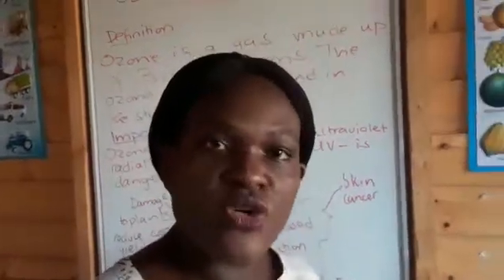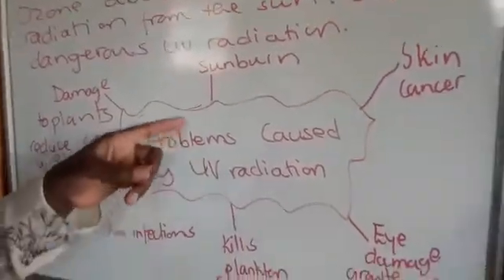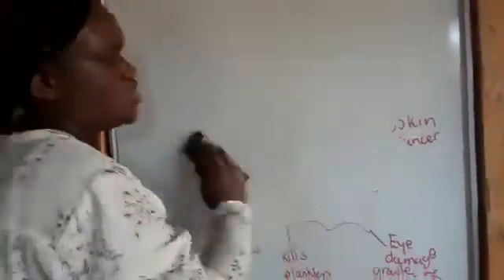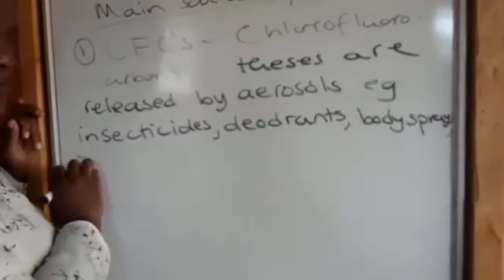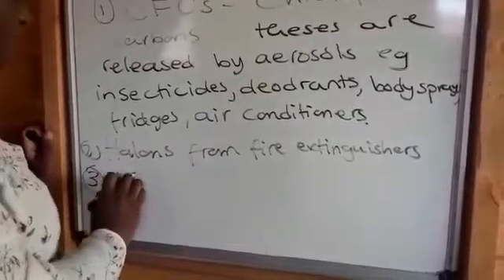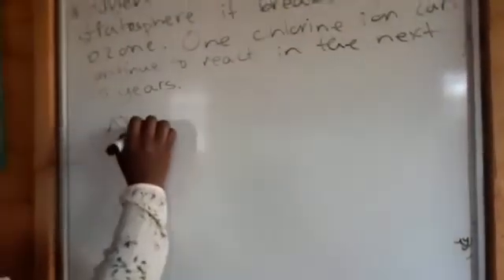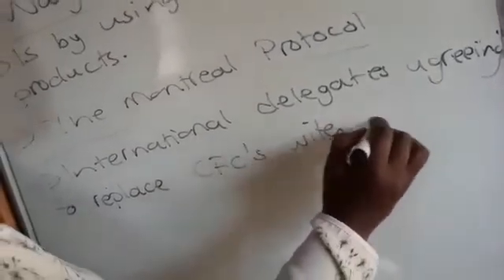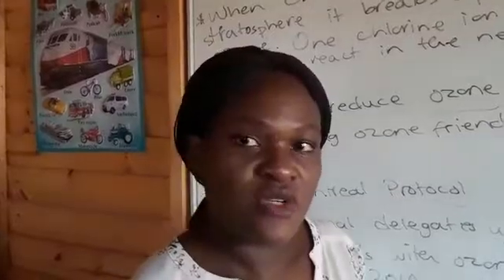Geo gr 10 ozone layer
Video from chiedzatendere